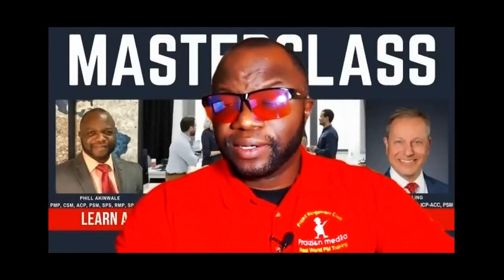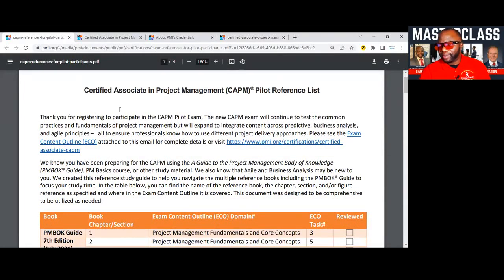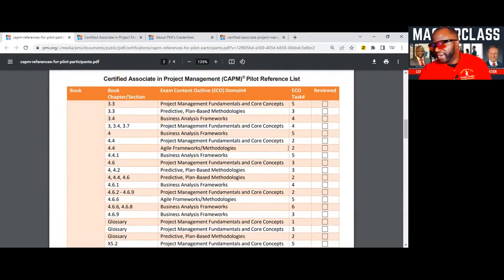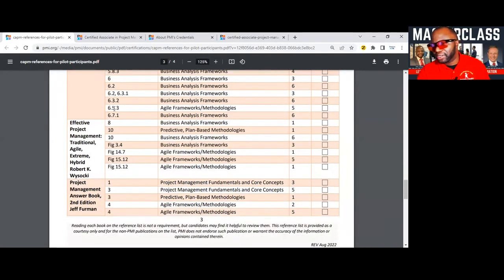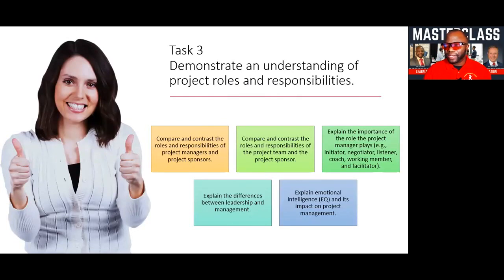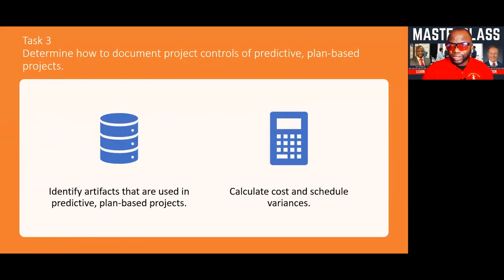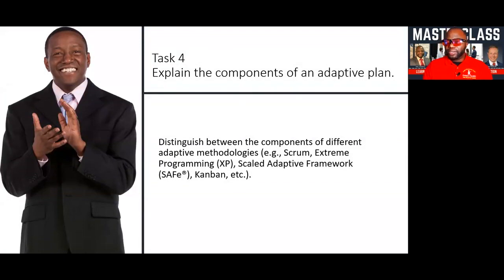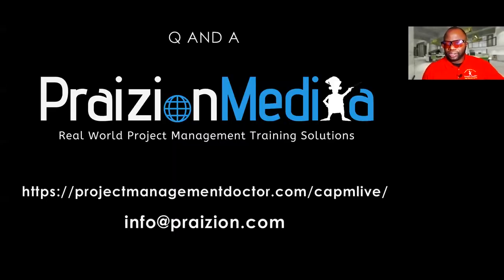🔥 Get Certified on NEW CAPM Exam! July 25th (Business Analysis 27%, Agile 30% HUGE)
One of my students has already ACED the exam today! Let's go! Sign up for the CAPM Immersion: